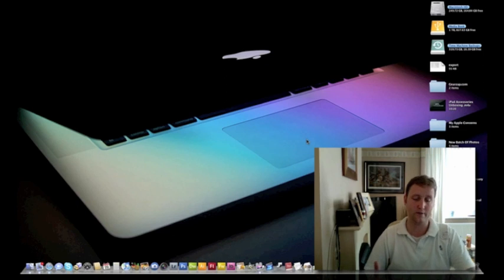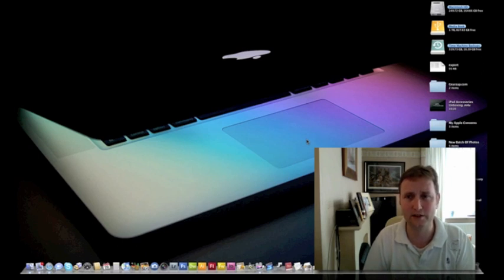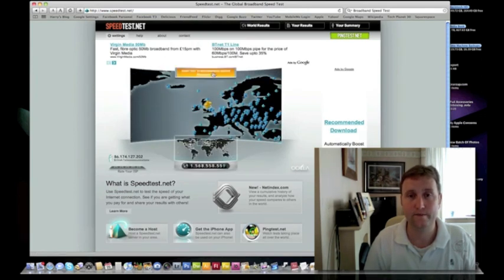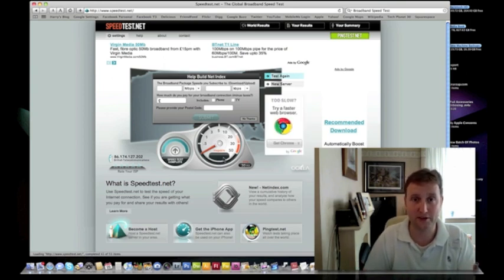BT Fiber-Optic Broadband.